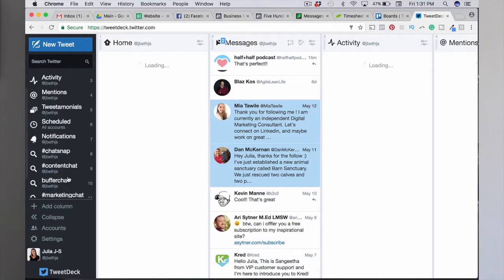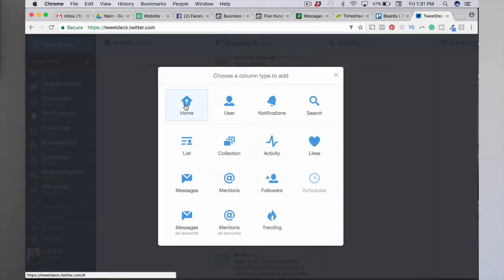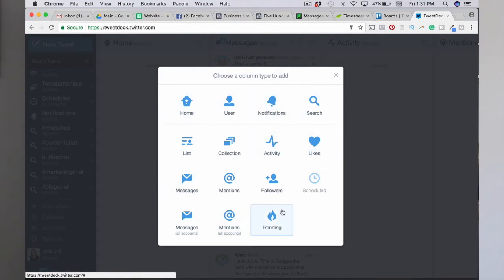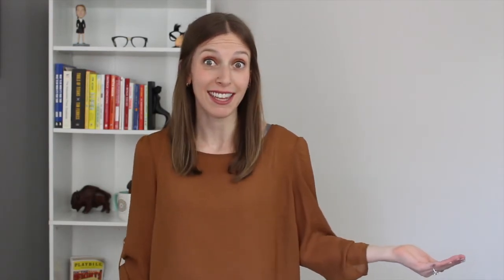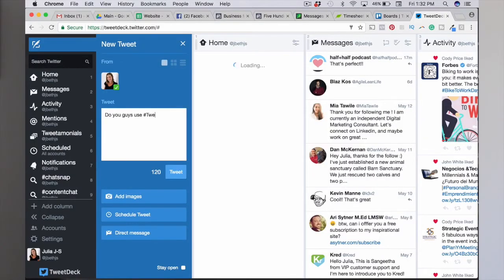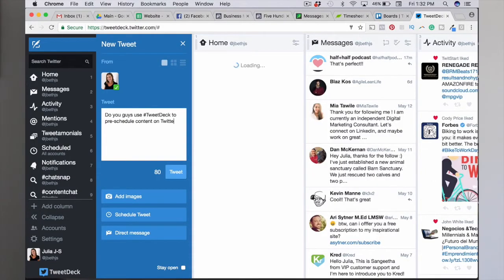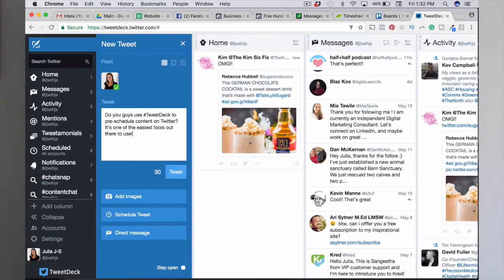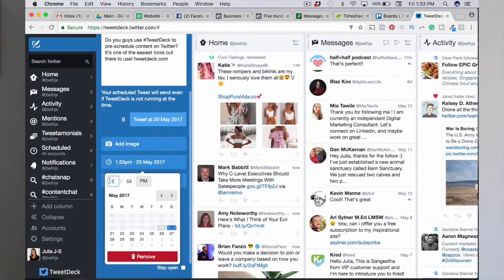How to Use TweetDeck For Twitter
Be more effective on Twitter using TweetDeck This is the best FREE tool for Twitter! Watch the video to learn more about TweetDeck's features and how to use them.

[TUTORIAL] How to use TweetDeck 2017